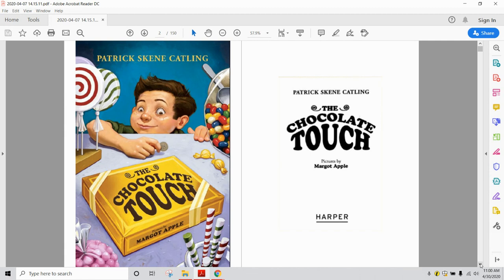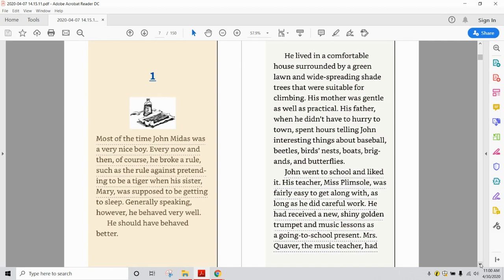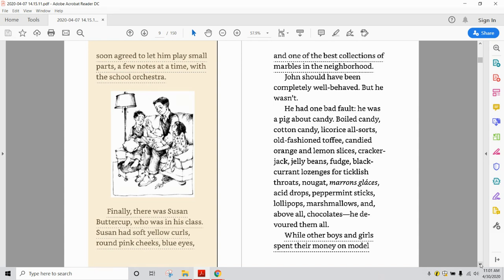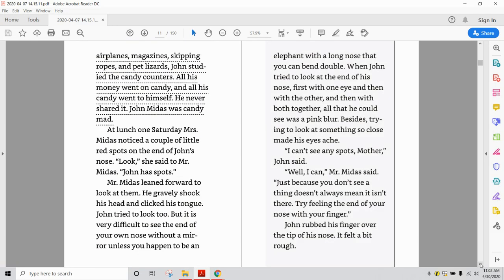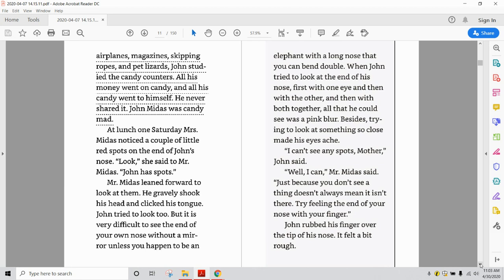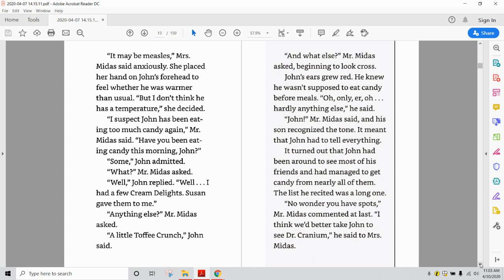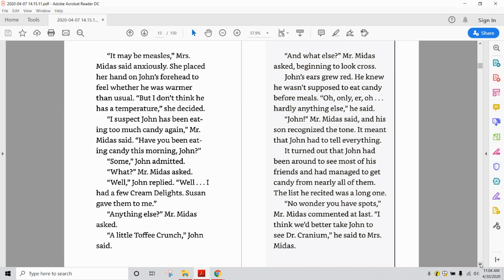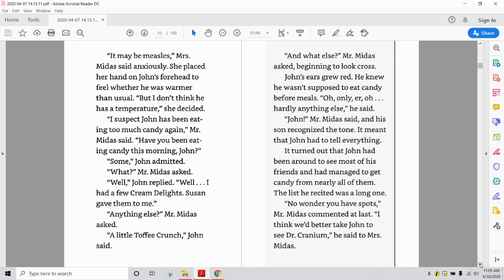Week 8: The Chocolate Touch Chapters 1-2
Hello students! This video contains the first two chapters of our novel The Chocolate Touch.